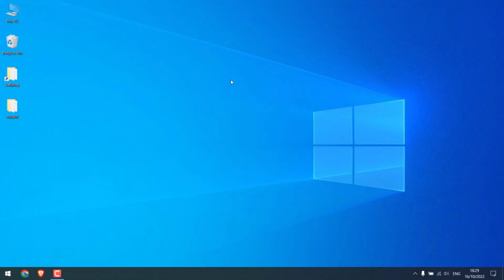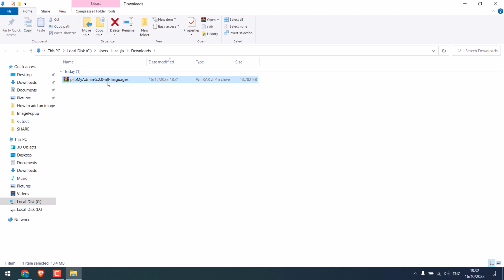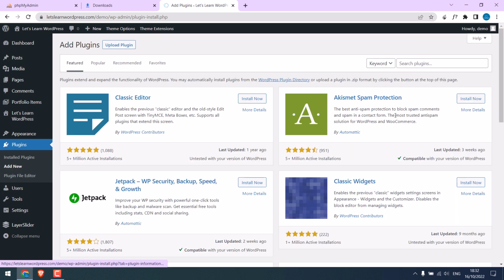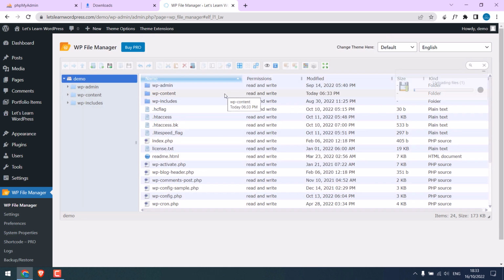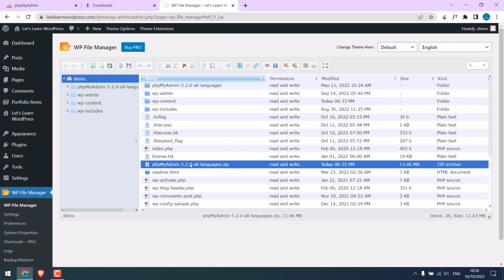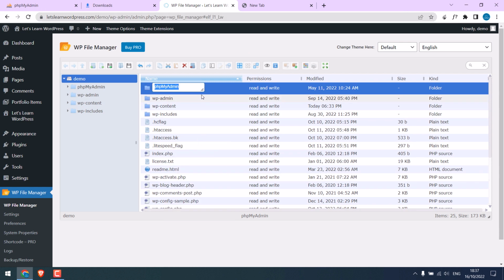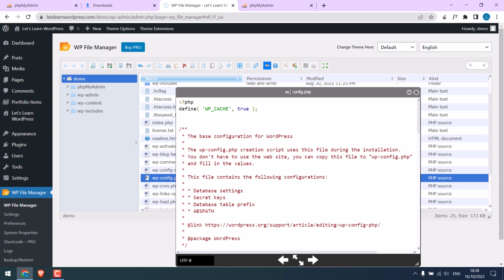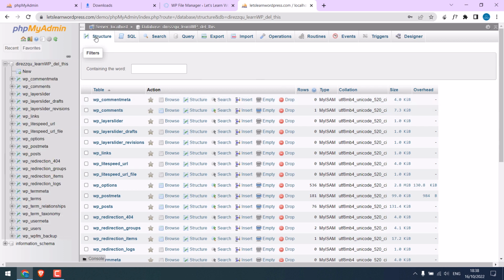phpMyAdmin: Access WordPress MySQL Database without cPanel (only WP login) | 2023 | WordPress 22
WordPress Tutorial: Did you know you can also access the database of your WordPress website only using the WP backend (i.e. /wp-admin only)? Yes, no need for cPanel access. All you need to access the site is the login detail to your WordPress backend.

By using a free application (phpMyAdmin) you can access the WordPress database of your website. This application works on most of the servers (host), however, some servers might have some restrictions. Please give it a try and let us know if this application has worked for you or not.